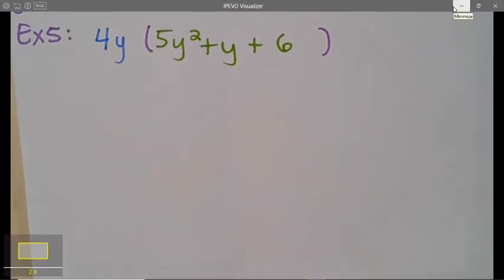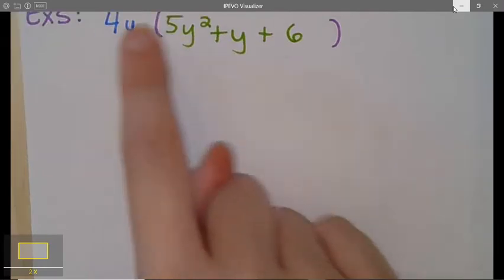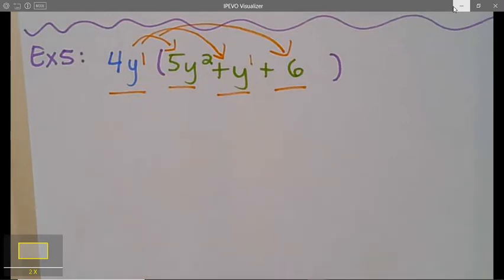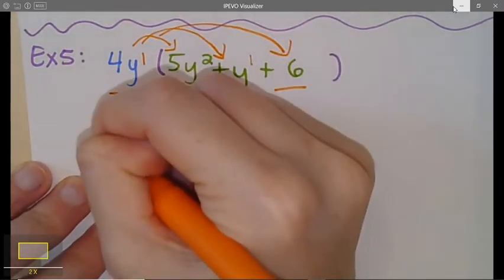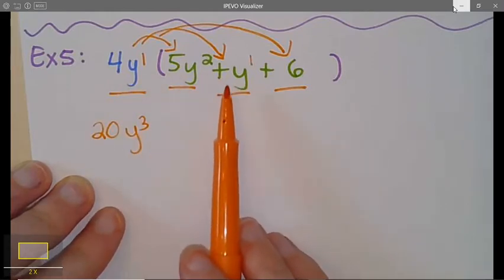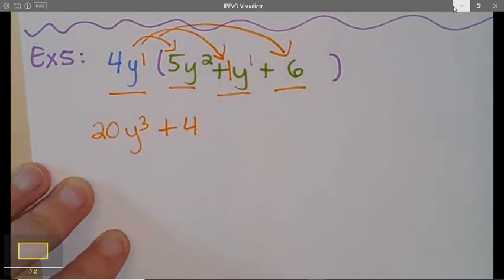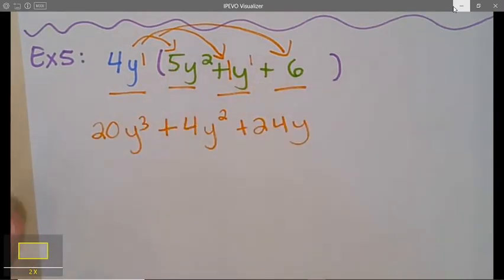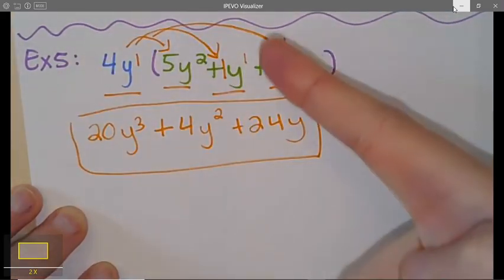Multiplying and Dividing Polynomials Ex5